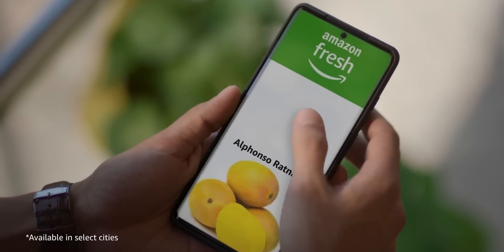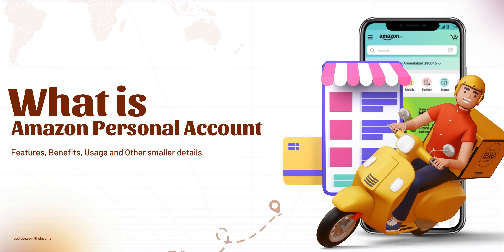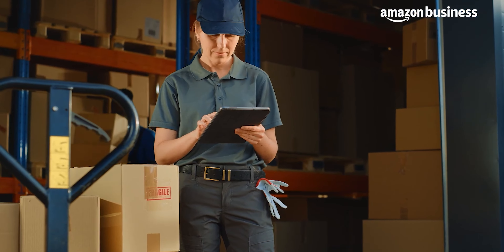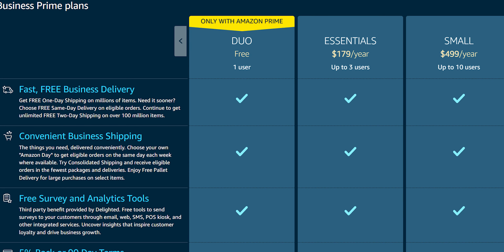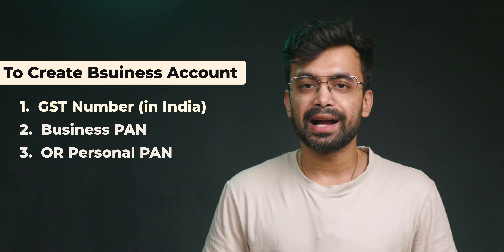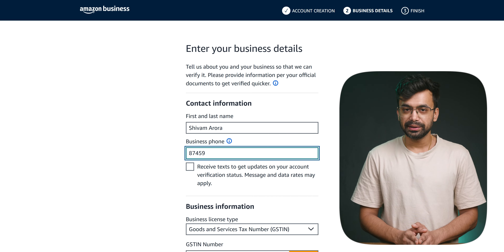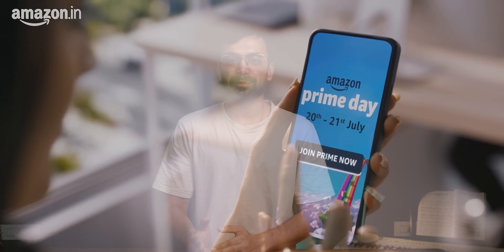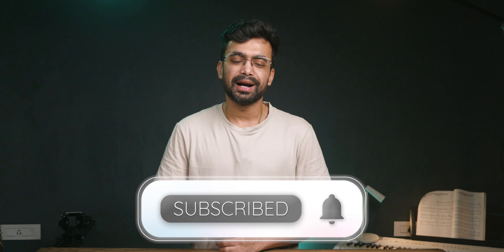Amazon Personal Account VS Business Account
✅Amazon Personal Account Trial

➡️Amazon Seller Account Trial

Let's look the differences and advantages of Amazon Personal and Busines account.